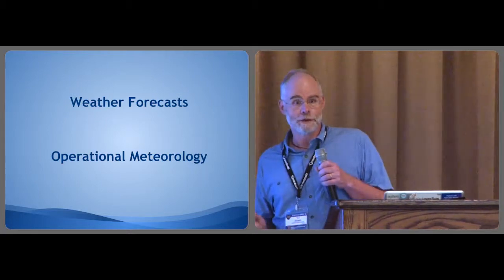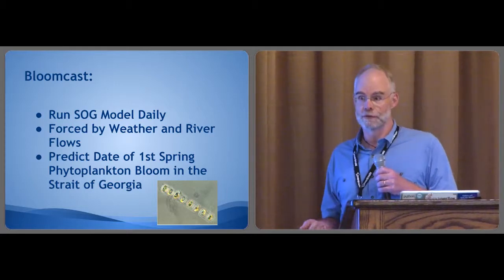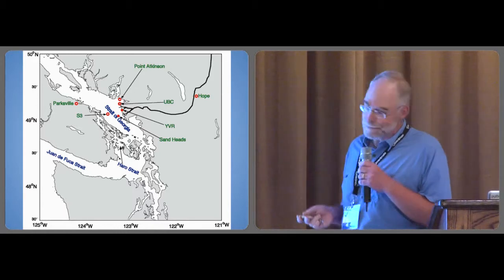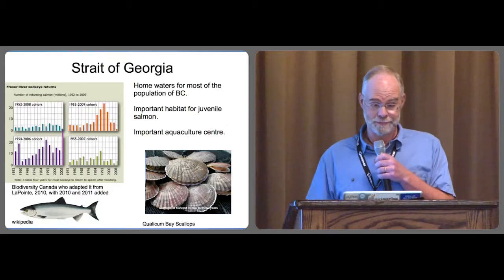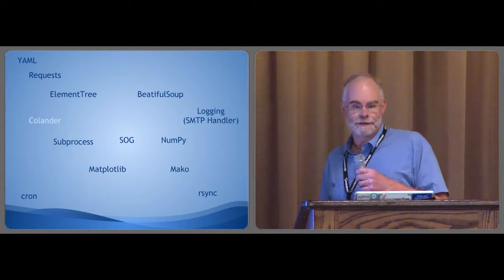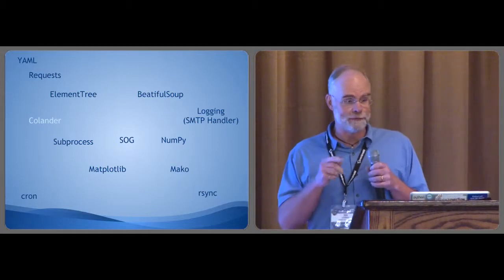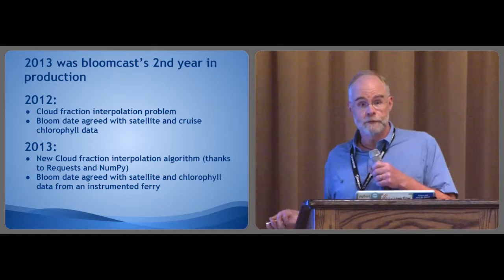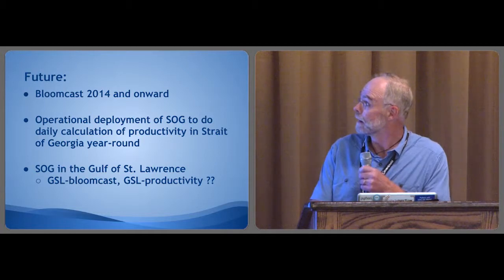Bloomcast - Python Facilitating Operational Oceanography - Doug Latornell